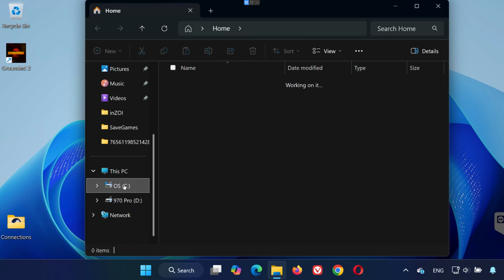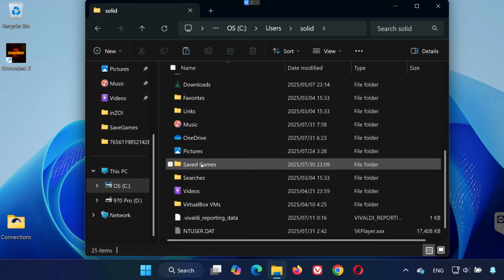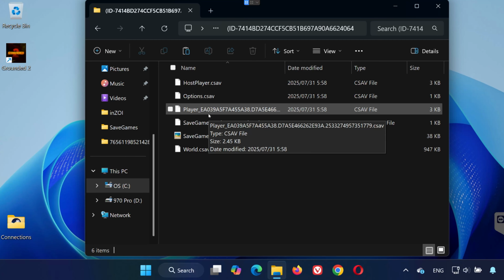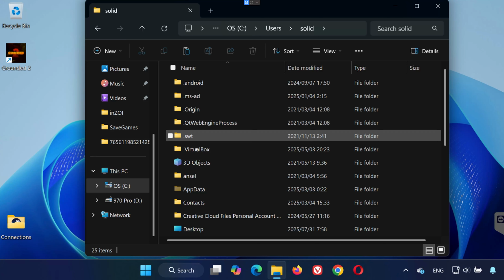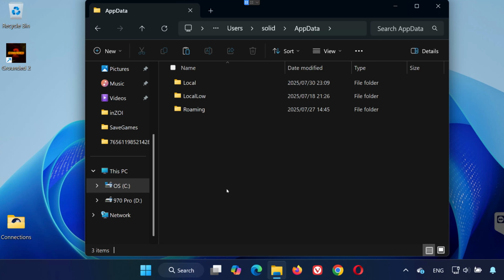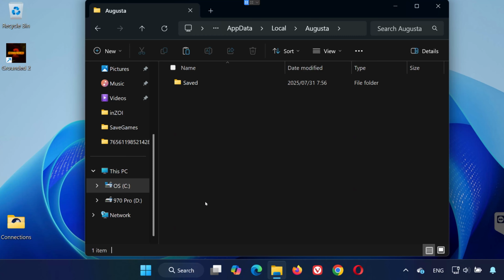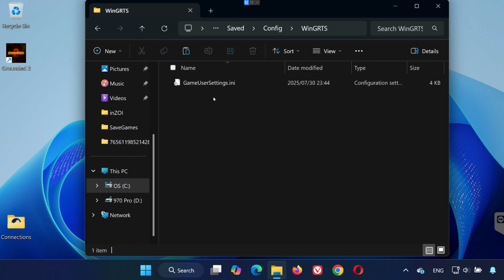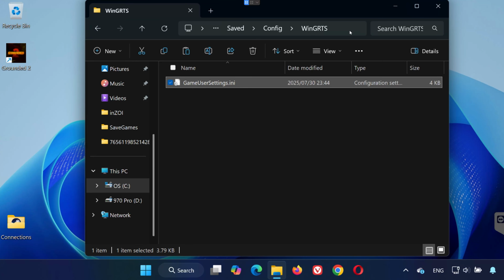Grounded 2: Save Game Files/Config Files Location On PC - Steam Users✅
Hey everyone!
In this quick tutorial, I’m going to show you exactly where to find your save game files and config files for Grounded 2 on your PC.